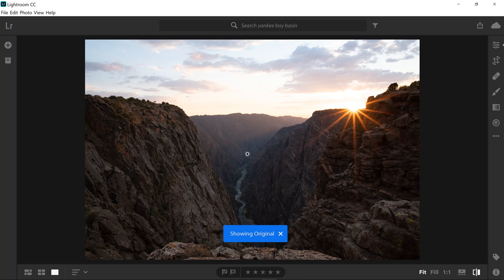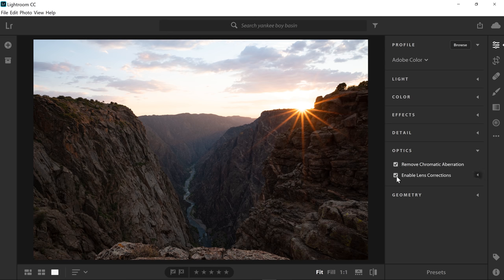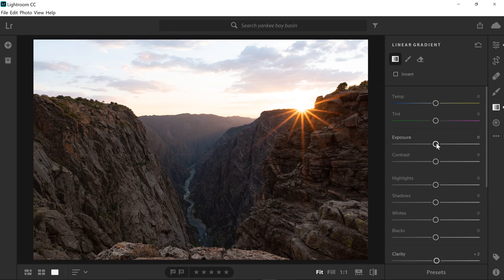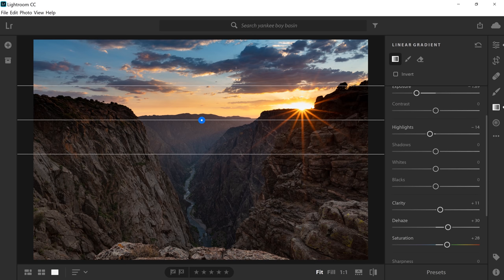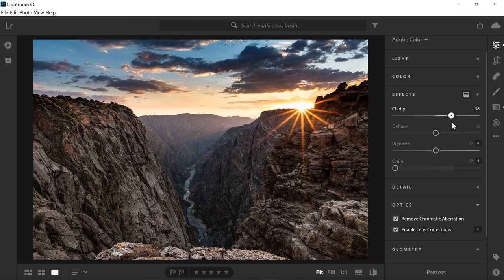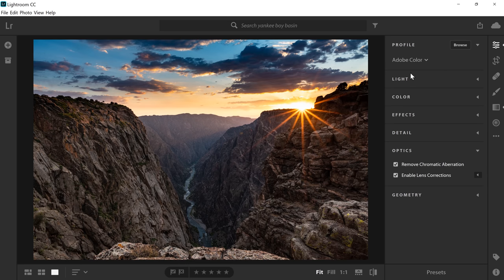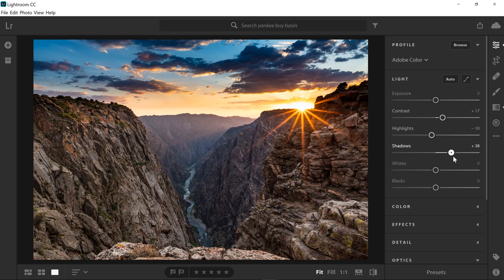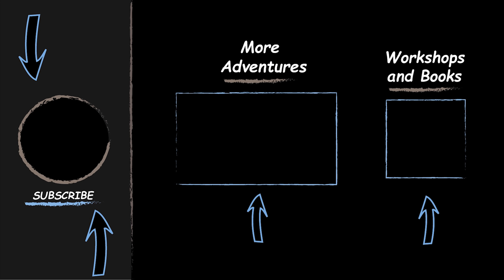Post Process HDR High Dynamic Range Single Nikon D850 Sunset In Lightroom CC - Video 2 of 3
Gear I Use